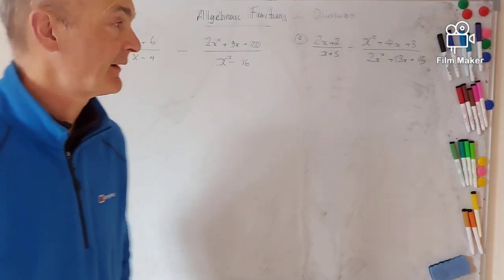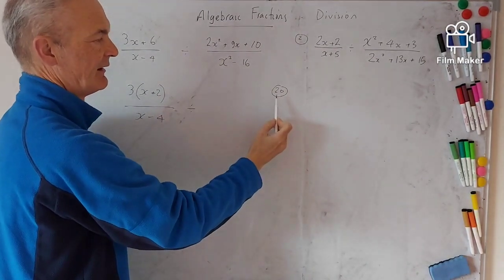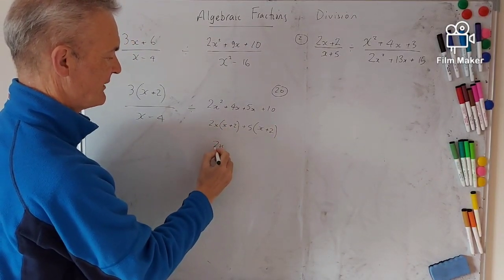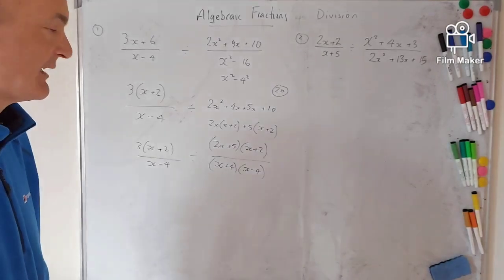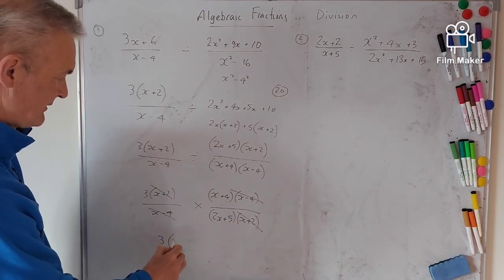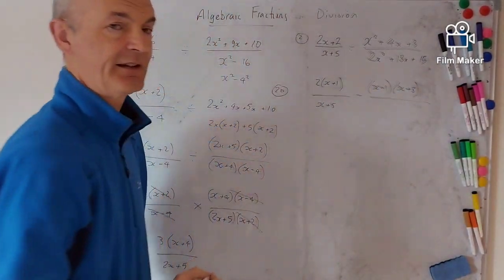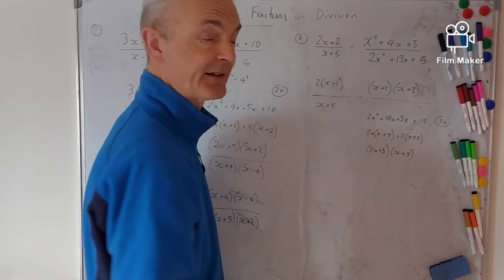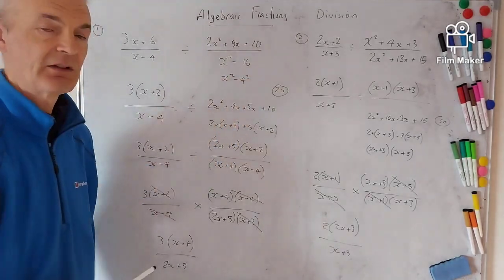algebraic fractions division